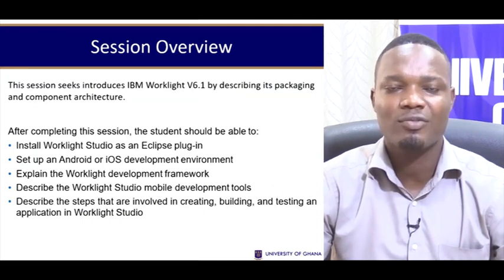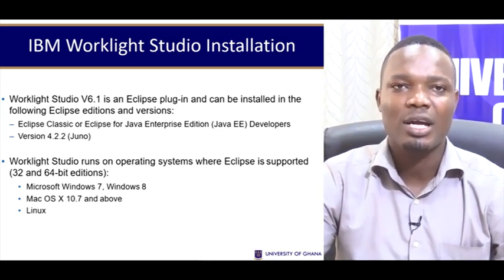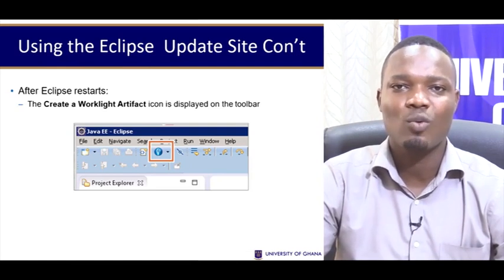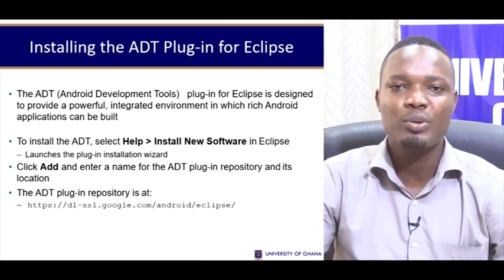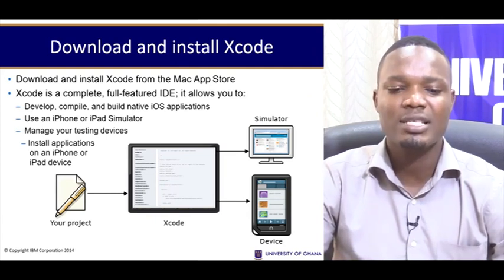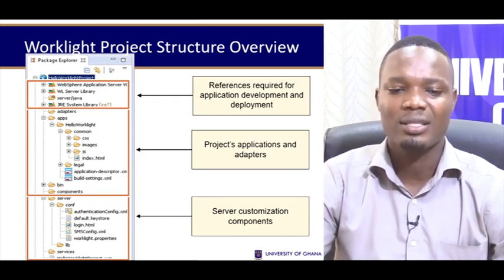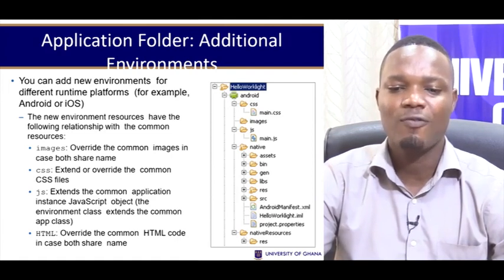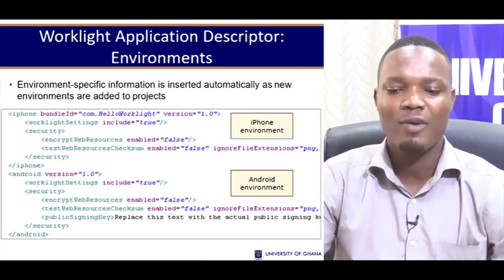CSIT 301:SESSION THREE